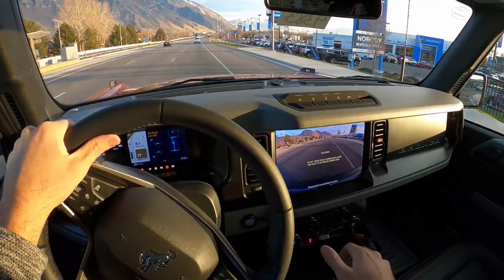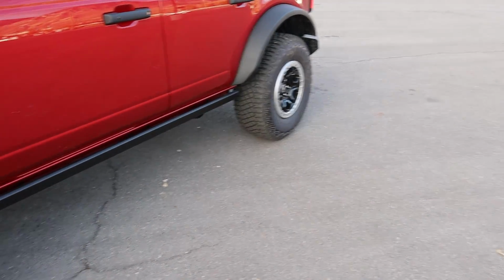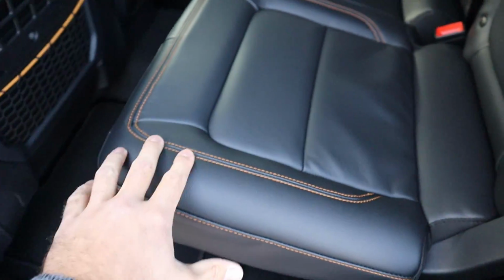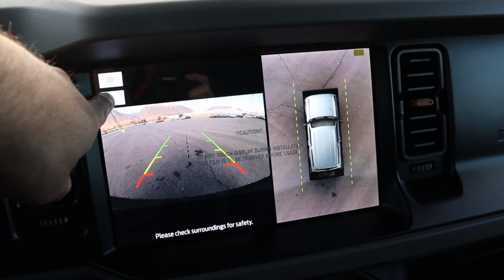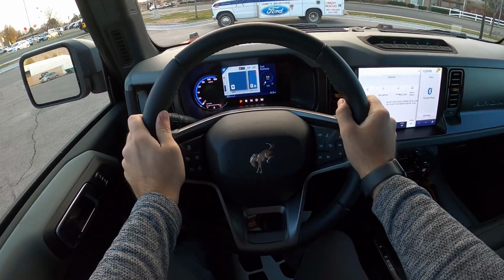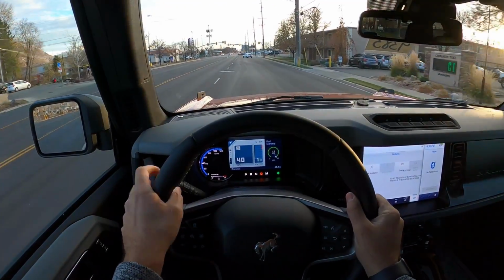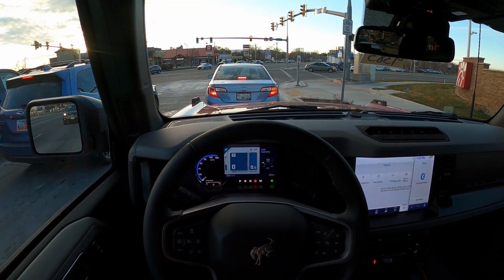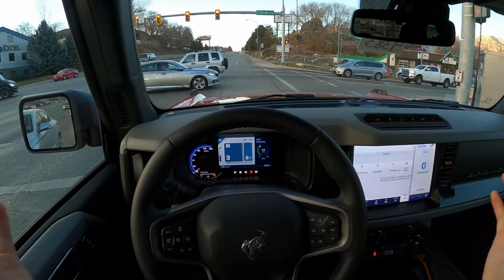New Ford Bronco Badlands: Is This Really Worth Paying Over Sticker For?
Today I drive and review a 2021 Ford Bronco Badlands Sasquatch!